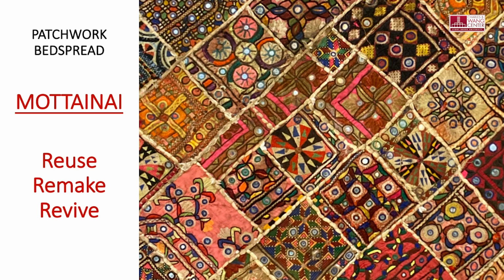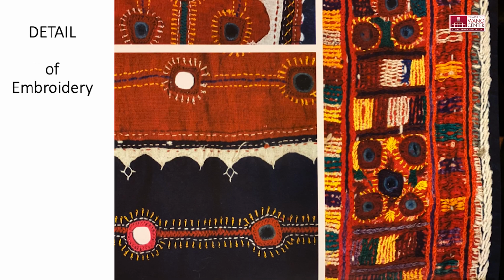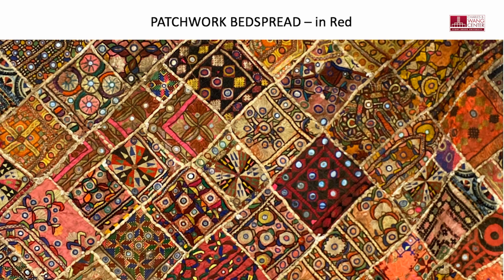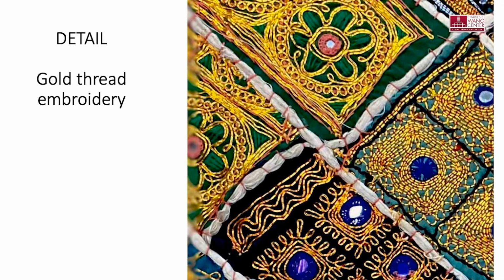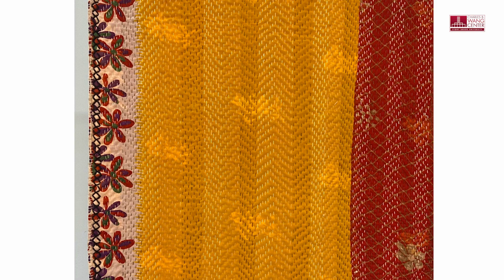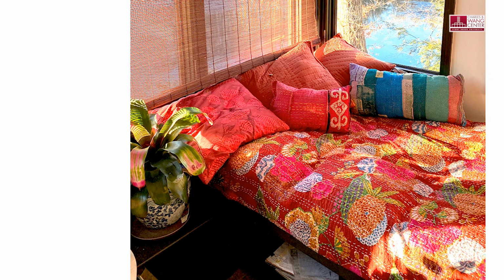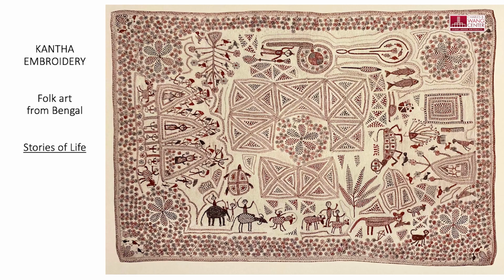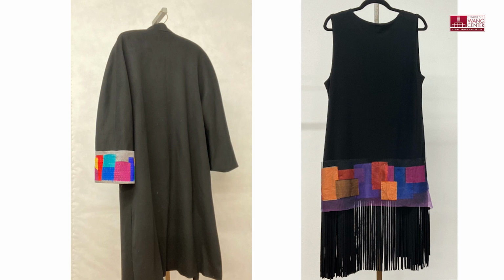LECTURE | Mottainai Reuse, Remake, and Revive Patchwork from India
Originating in the Japanese, the term mottainai (勿体無い, "What a waste!") is a slogan that promotes environmental consideration: reduce, reuse, and recycle. Textile artist Leonie Castelino will showcase traditional patchwork from the Indian states of Rajasthan and Gujarat, as well as clothing of the Hmong hill tribes of China, Vietnam, and Thailand, in the spirit of mottainai. She will demonstrate how old clothing or linens can be revived with a bit of inspiration, pattern, and technique. Please join us to learn about the mottainai spirit and to see beauty and patterns reborn in patchwork.

Learn about the traditions and aesthetics of patchwork made from clothing in Rajasthan and kantha cloth in Gujarat, India. We will examine how these cultures, in their traditional crafts, utilize this concept of mottainai. You will also discover how to analyze these patterns, designs, and techniques and find what makes them unique. You will learn new ways of reusing your own your remnant materials and new designs to revive old coats, vests, pillows, handbags, and more.